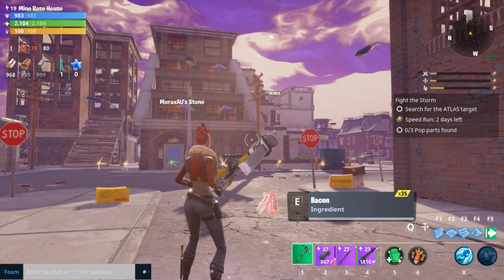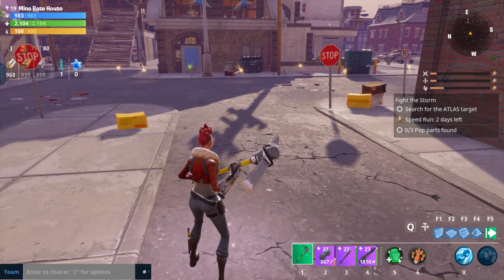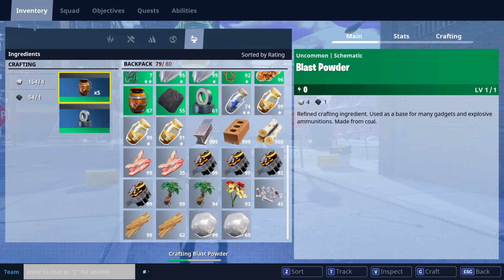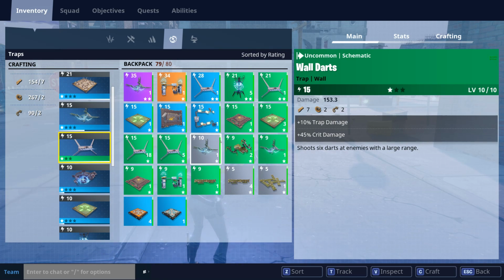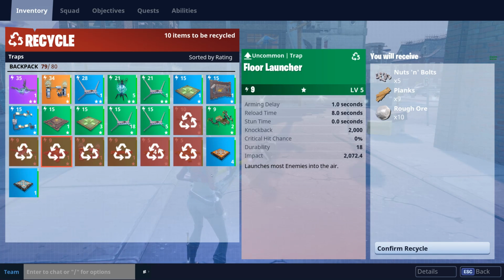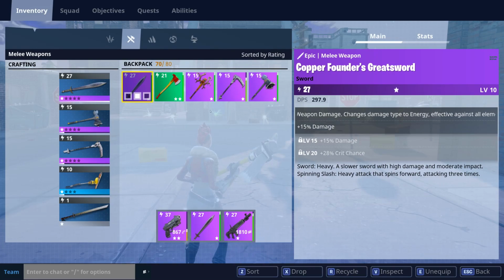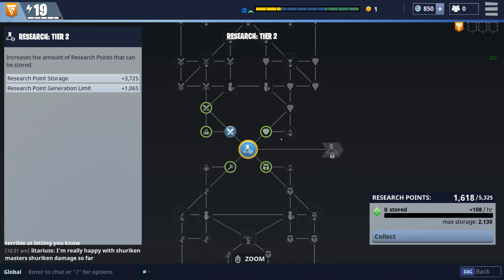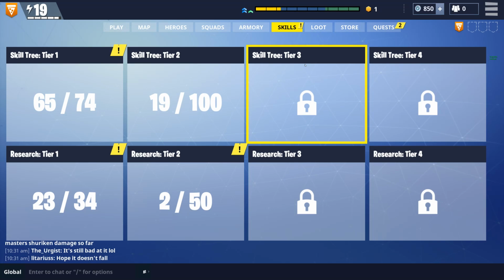Fortnite - Backpack & Inventory Management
Do you constantly have a full backpack and not sure how to free up space? Here's a short guide to clear out your inventory! There's more ways to do it, but these are the ways I use. Thanks to Andre S for suggesting this video :)

Fortnite is described as a co-op sandbox survival game and is about exploration, scavenging items, crafting weapons, building fortified structures, and fighting waves of encroaching monsters. Players will work together to scavenge items they can use for building, and defend their structures and objectives from the Husks. Building will be a core mechanic in the game, and there will be "a lot of loot" buried within. Players can build and edit each wall of their fort with a 3×3 grid, lay down stairs, roofs, and windows, sculpting them to suit a particular need. Due to this gameplay element, the game is described as "Minecraft meets Left 4 Dead" by Tim Sweeney, the founder of Epic Games.